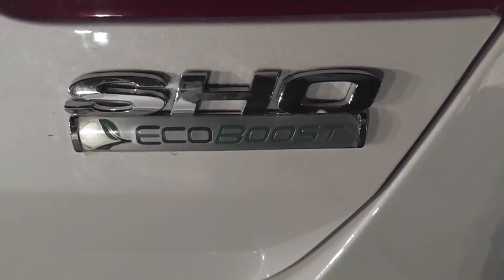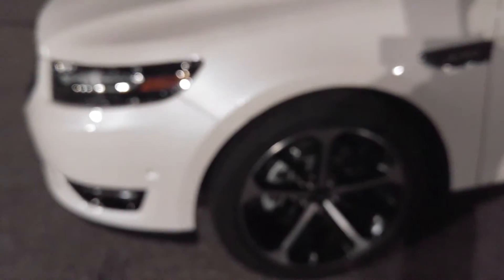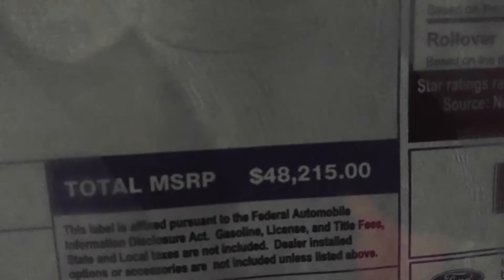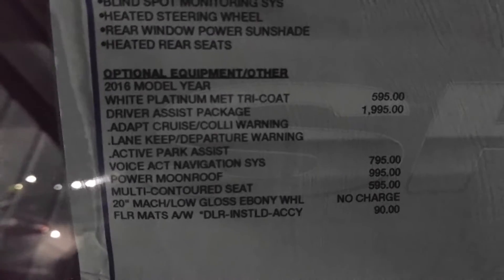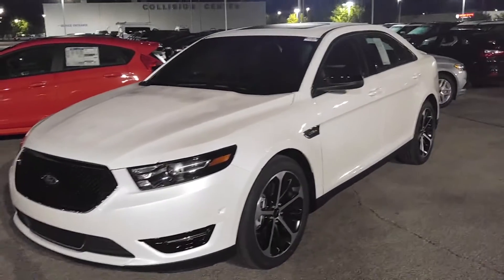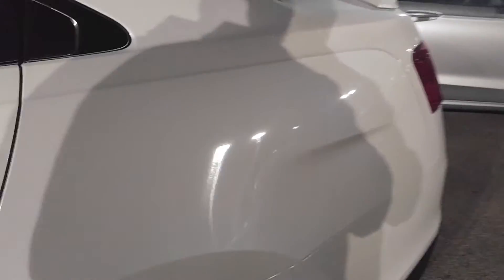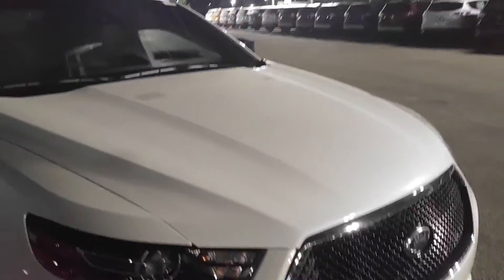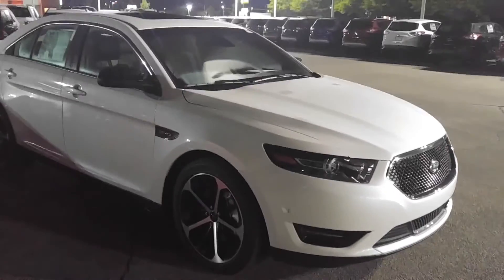On the lot. Ford Taurus SHO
Walk around with window sticker and discussion.